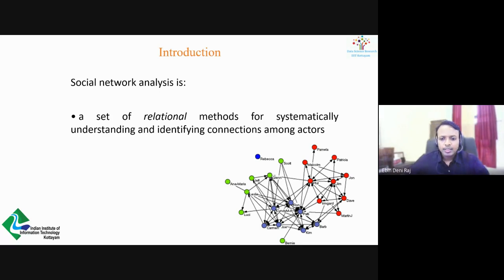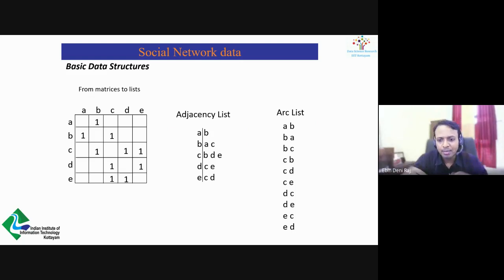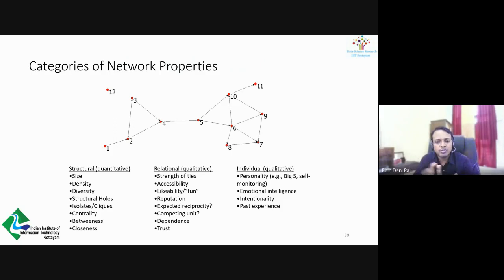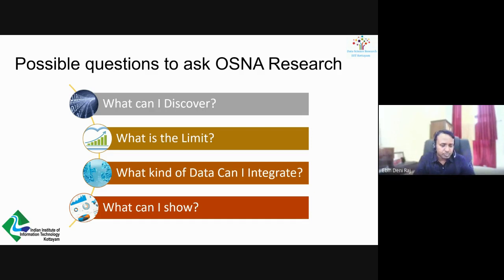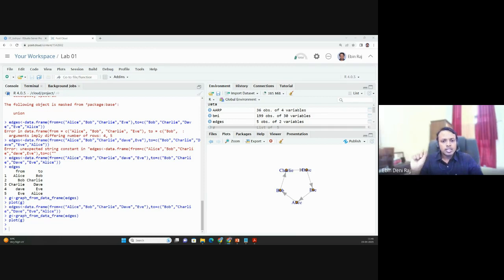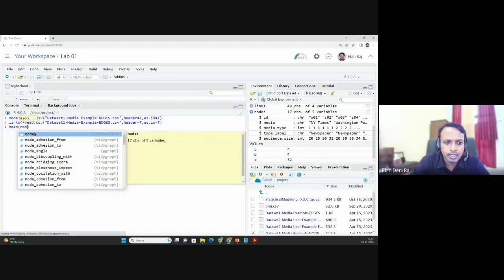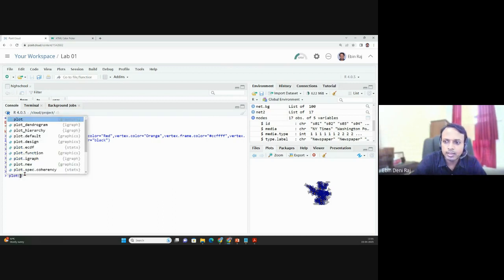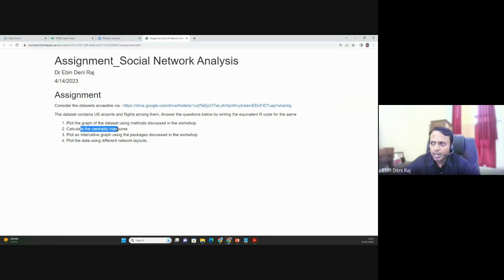Social Network Analysis with Hands On Session in R programming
This is a workshop conducted for the School of Liberal Arts, (SoLA) IIT Jodhpur.